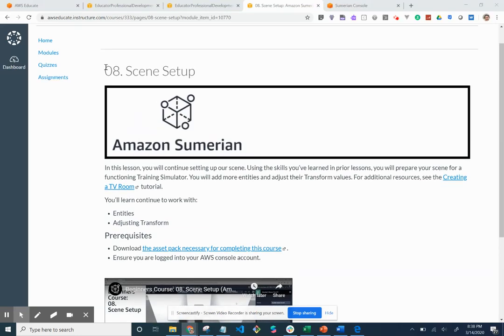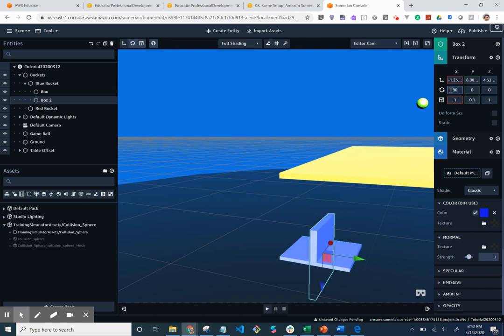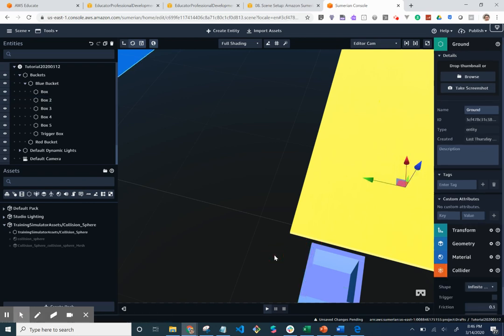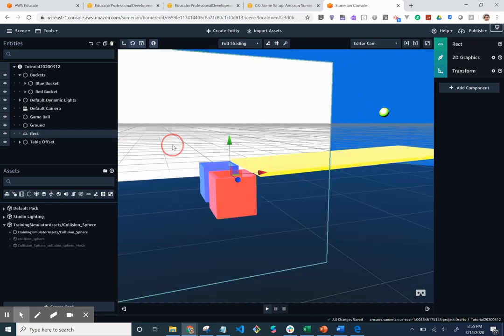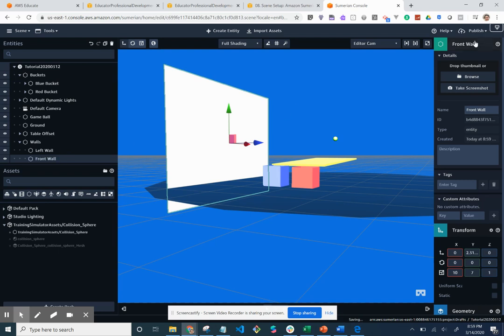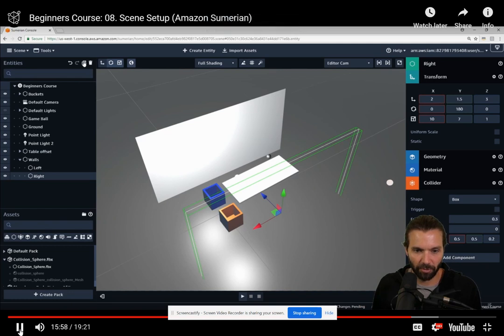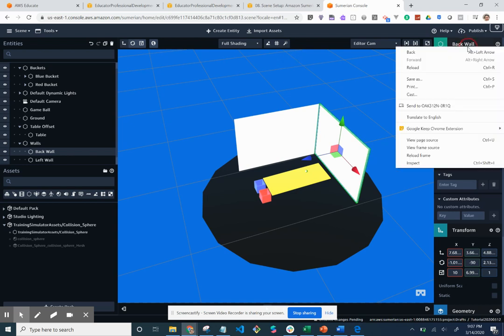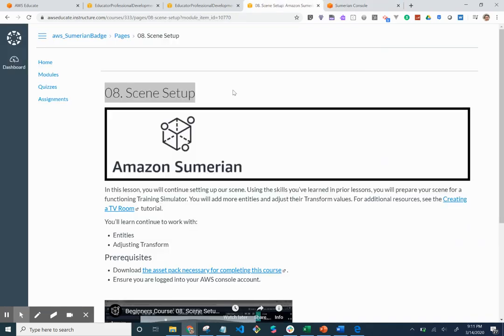Create-Build-Learn Sumerian = Scene Setup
In this video I do an admittedly not great job of setting up the scenes for the walls and buckets and while not pretty it is done!